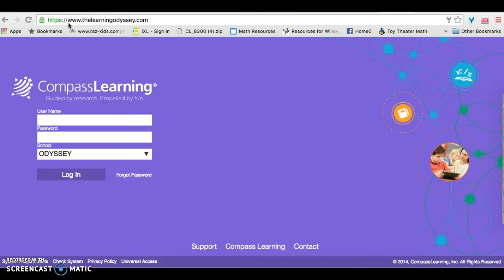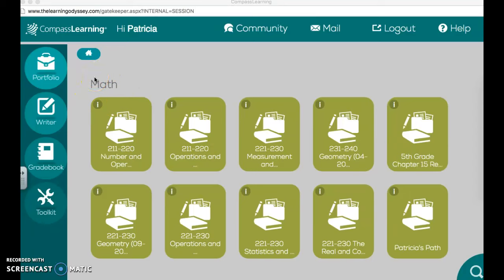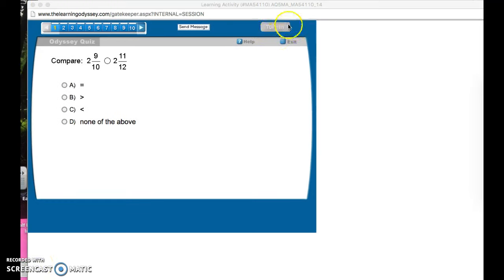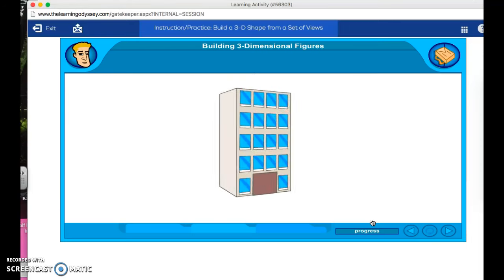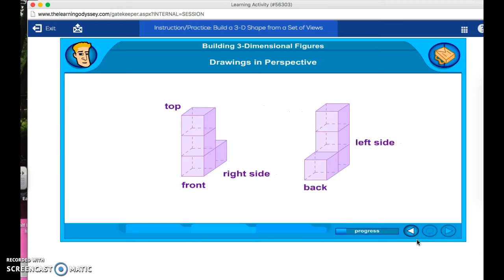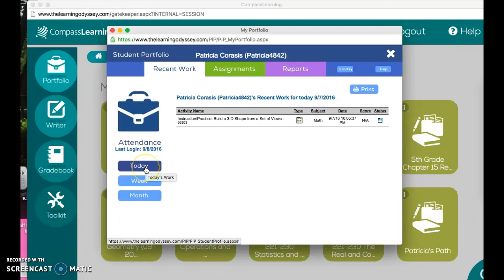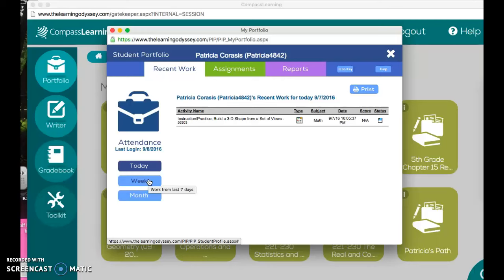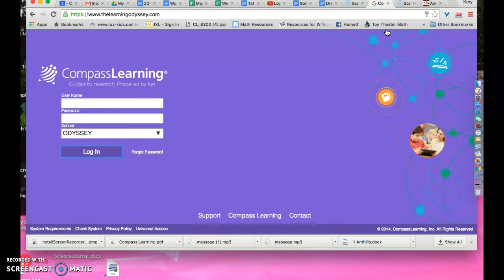Utilizing Compass Learning